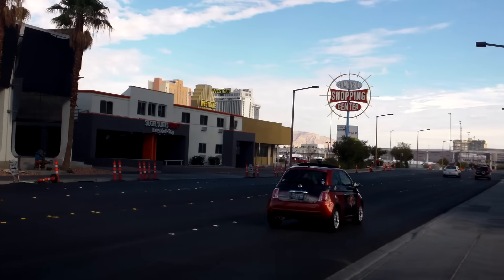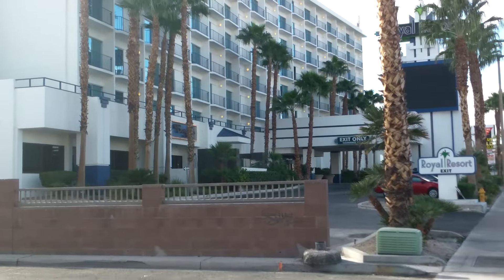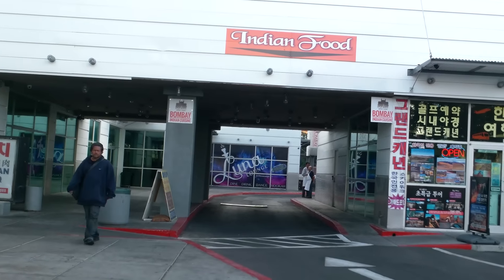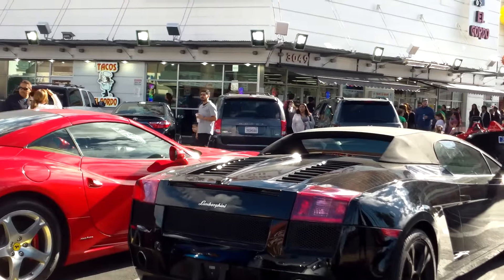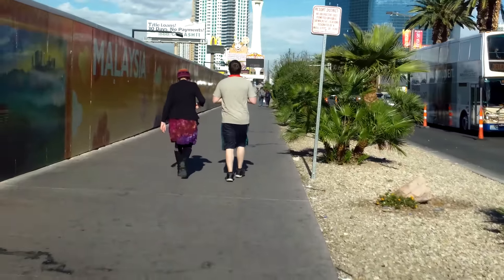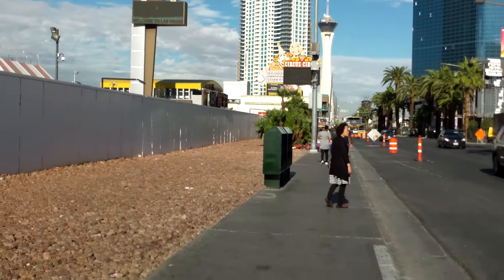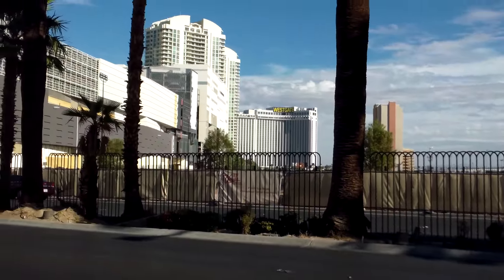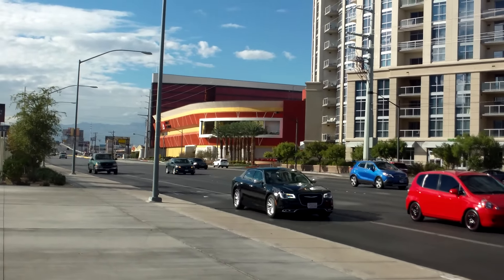North Strip Las Vegas Walk all the way to Lucky Dragon (near Stratosphere) from top-buffet.com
- Which Vegas hotel is best for you?